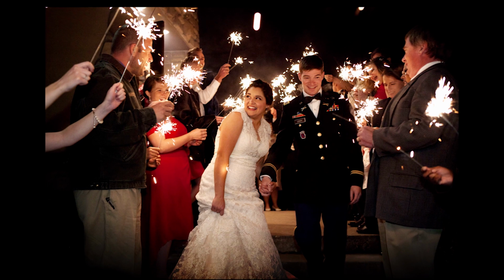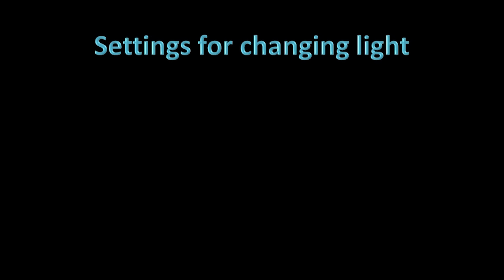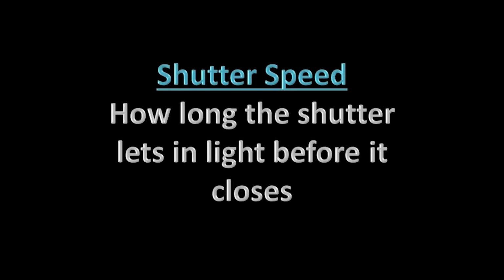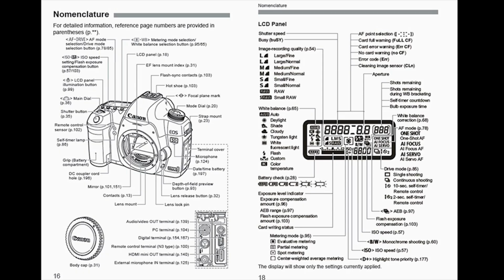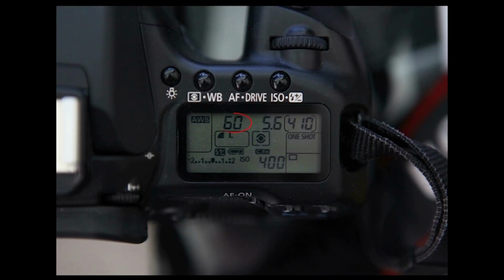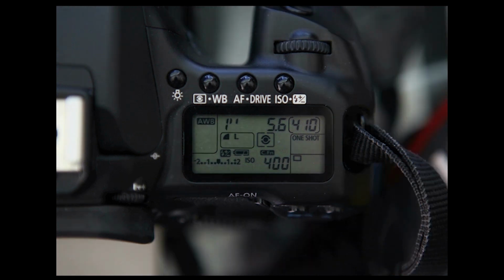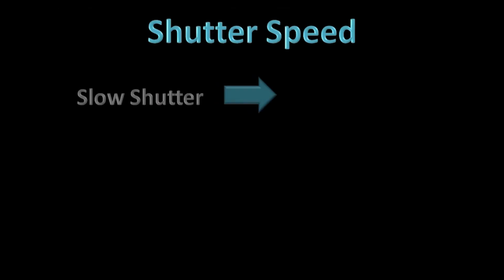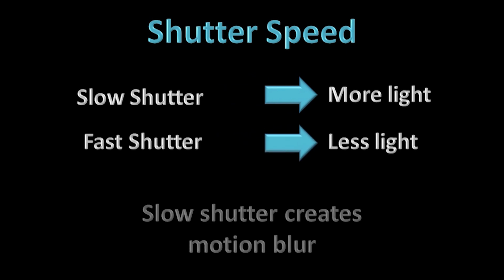How to Shoot in Manual Mode! Part 1 - Shutter Speed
This is part 1 of my series about learning how to control your exposure using the three settings you can change in manual mode: shutter speed, f-stop, and ISO.

In this video, you'll learn how shutter speed affects your image, and when you should use a fast or slower shutter.

Hope this tutorial helps you improve your photography, take better pictures, and make the most out of your DSLR camera!

My most recent project!